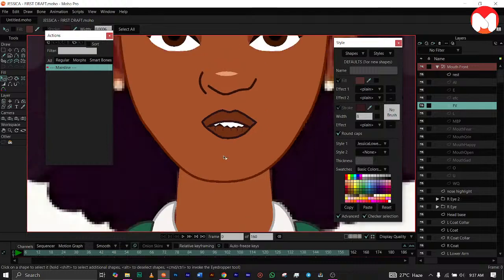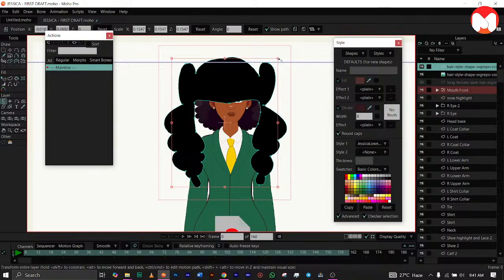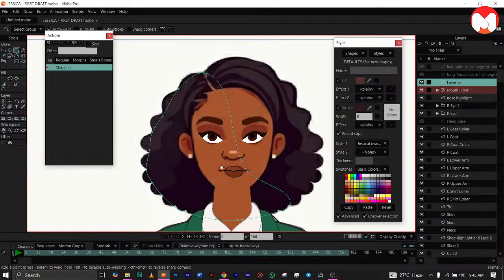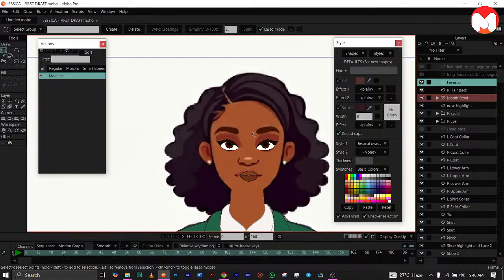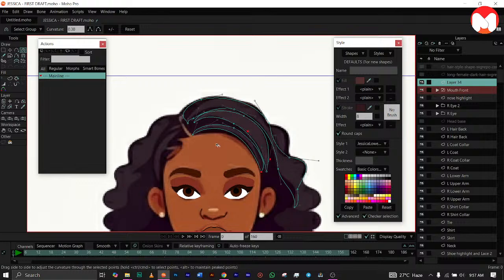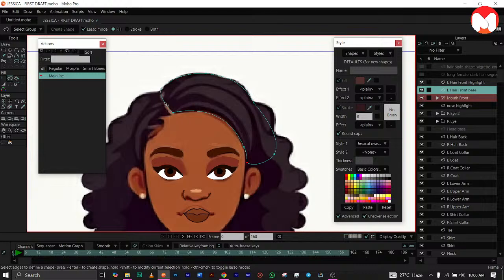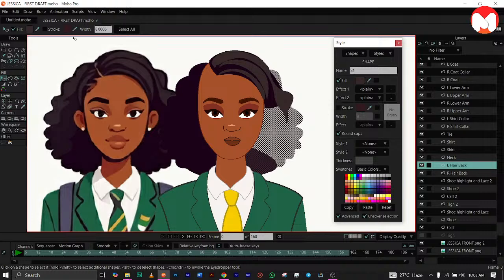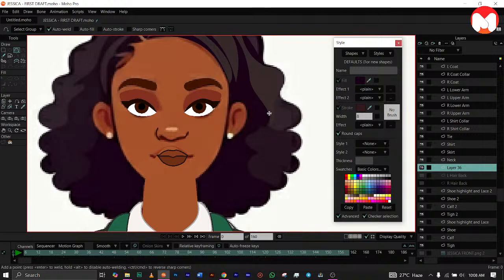Create a 2D Character in Moho pro || Begin your journey into animation for free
This video is an extract of my work in REAL TIME. You get to learn the basics of character illustration and Rigging